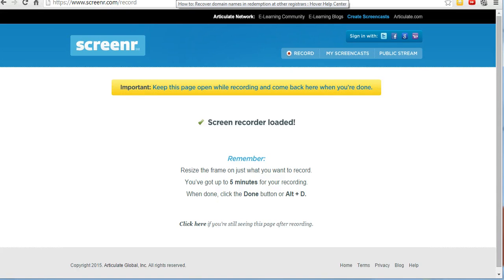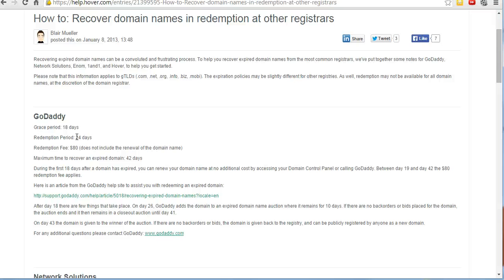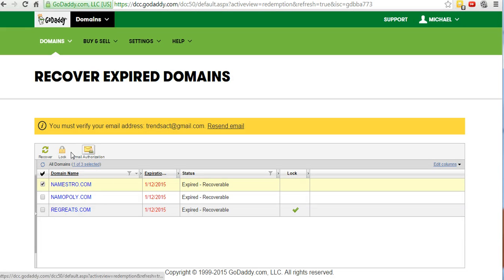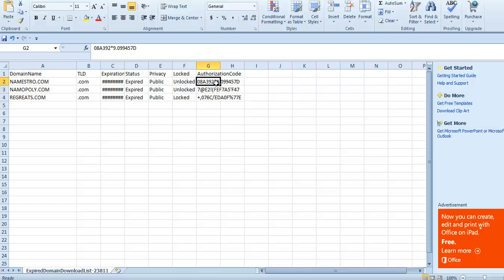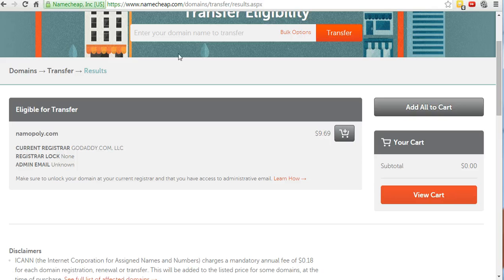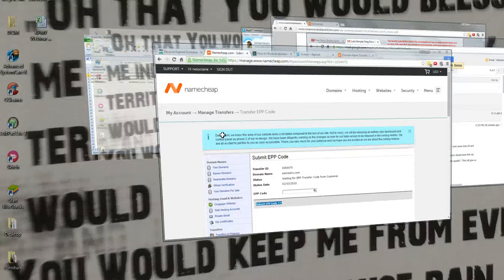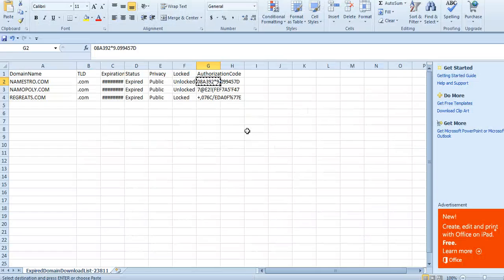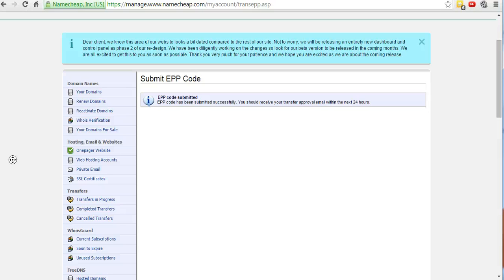How to avoid paying domain redemption fees to registrars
In this video -- I'll show you how you can avoid paying your registrar domain redemption fees. Why pay Godaddy redemption fees when you can save your money. Domain redemption fees can range from $80 to $400 depending on the registrar.